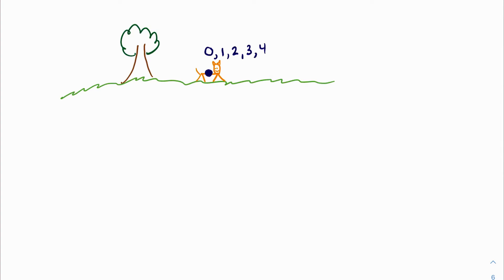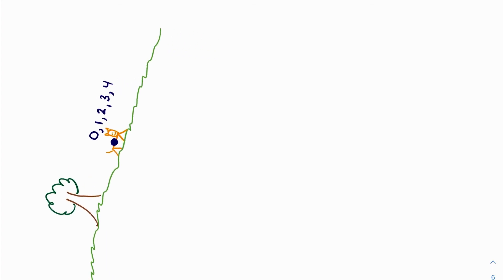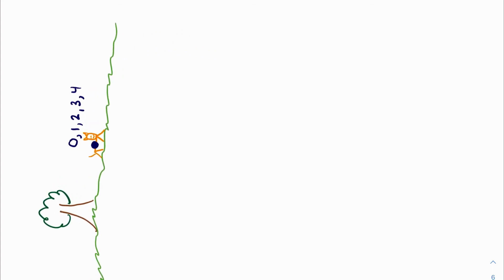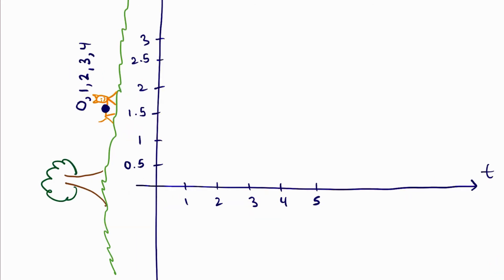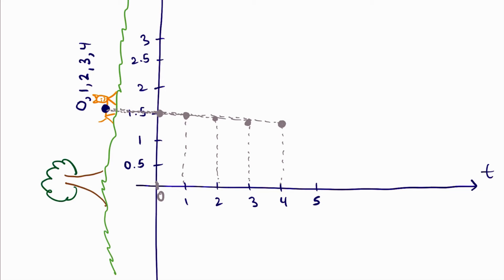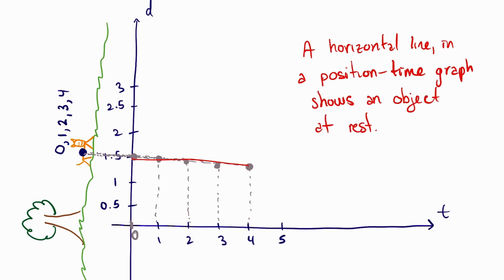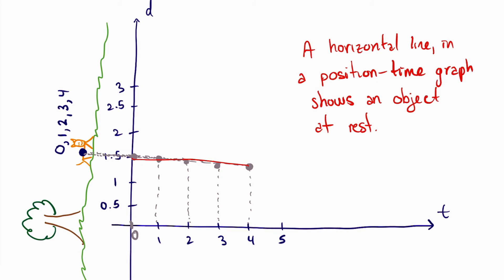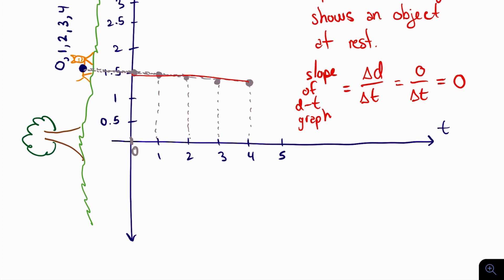What is the SHAPE OF POSITION TIME GRAPH AT REST? | Grade 11 Physics SPH3U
What is the shape of position time graph at rest? We will consider a cheetah just doing nothing to help us answer this question and then verify our result with the slope of position time graph if an object is at rest.

While it is known that a horizontal line in position time graph represents at object at rest, in this video it will show you how through carefully plotting points for different moments in time in order to get the position vs time graph horizontal line.

Recall that the motion diagram should show the object not changing its position, this means that it occupies the same space for various time intervals. This is represented by a comma. We then rotate the world of the cheetah in order to represent at rest position time graph.

Fernando Morales